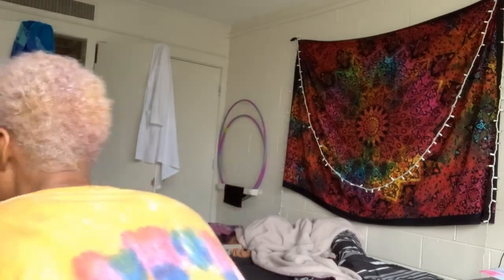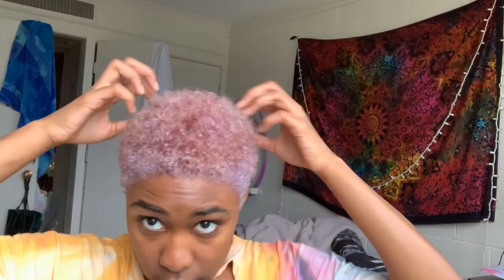Bleaching/Dying short natural hair w/ my GF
Using the Radical Bleach Kit from Sally's Beauty Supply
Follow me on: